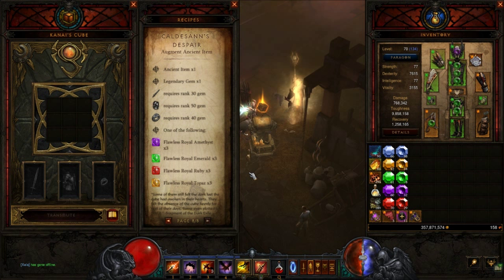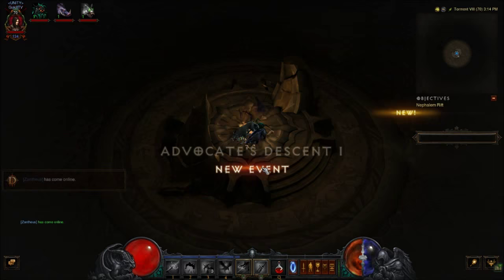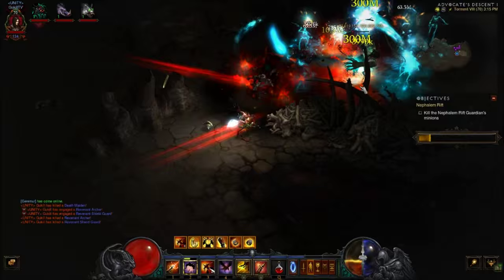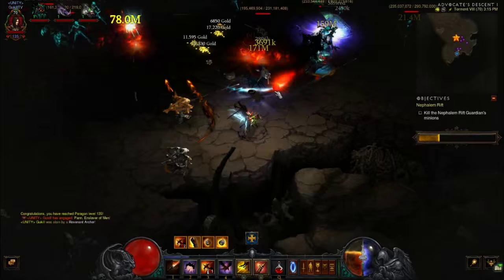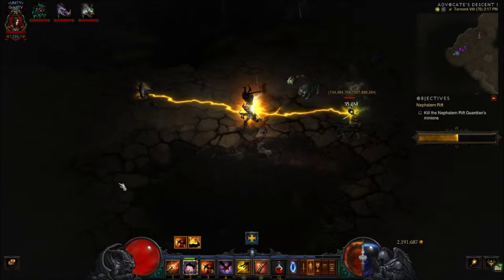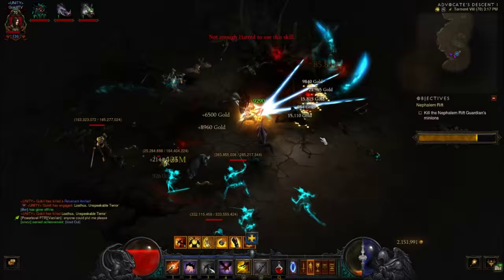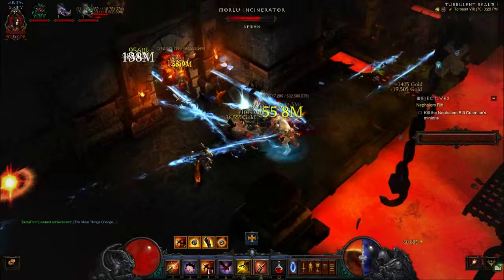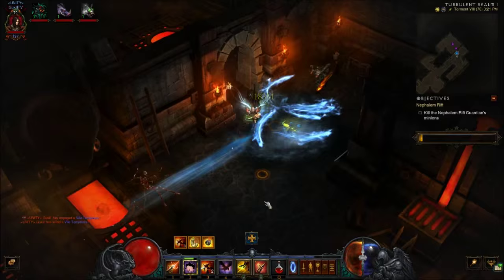G-TALK EP. 3 - Gem Augmentation, Season 5 & Why This is a Bad Idea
Hey everyone! Back with another discussion video (this one's more of a rant) talking about Gem Augmentation.

I have to admit, when I first heard about this at BlizzCon, I thought it was a pretty solid idea.

However, once I got to see the execution of it, and what it will mean for Season 5, I immediately soured on it. This video covers my thoughts & explanations for why this will wind up being very bad for Diablo III in the long run!